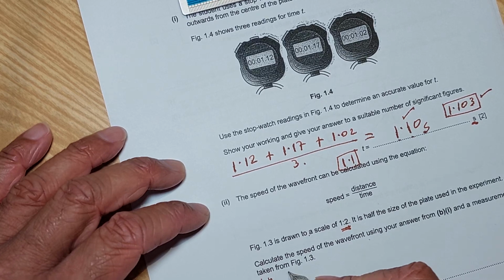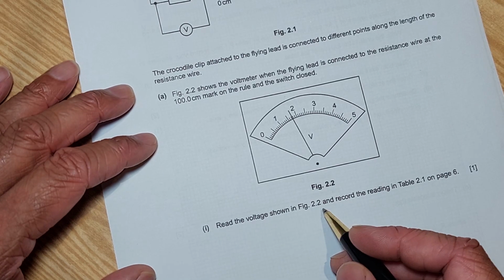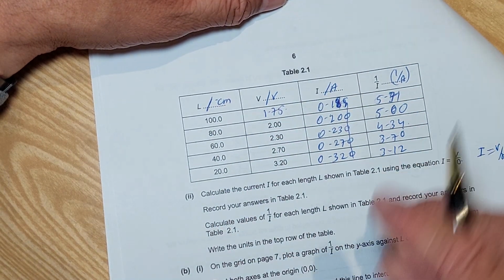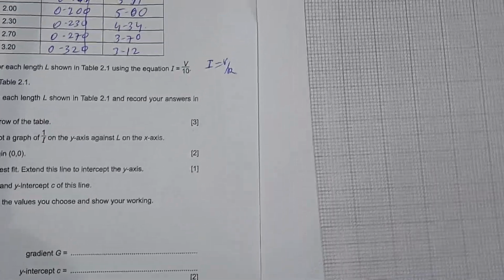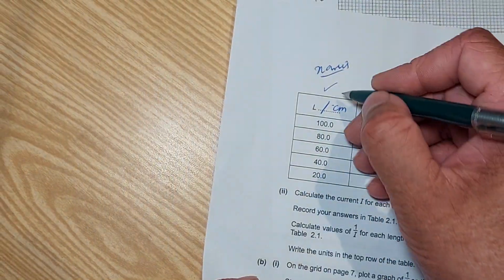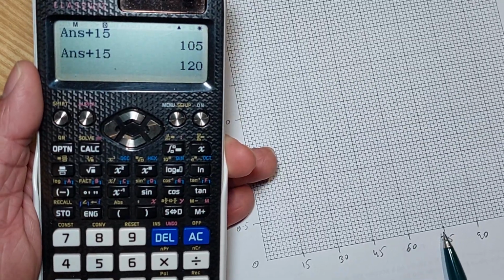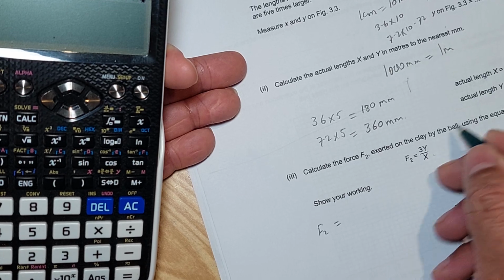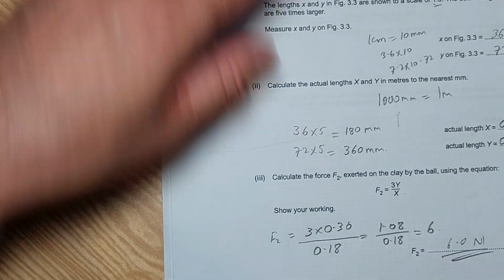5054 November 2023 Question Paper 41